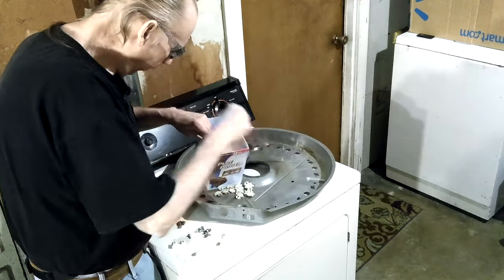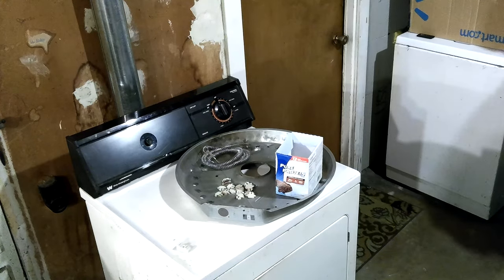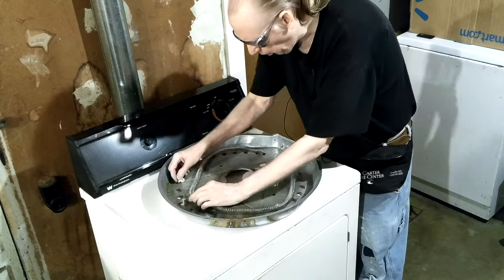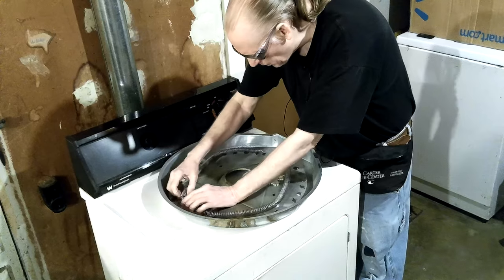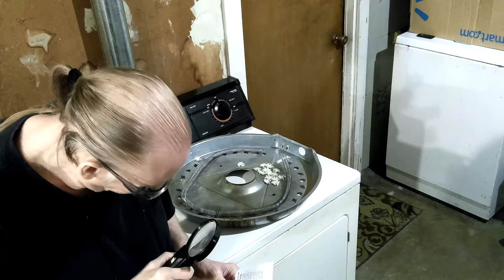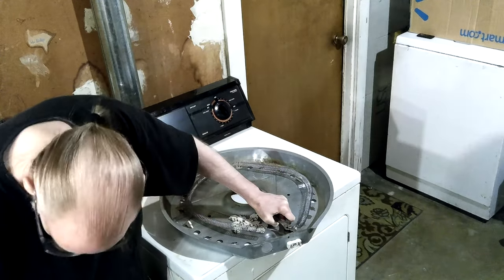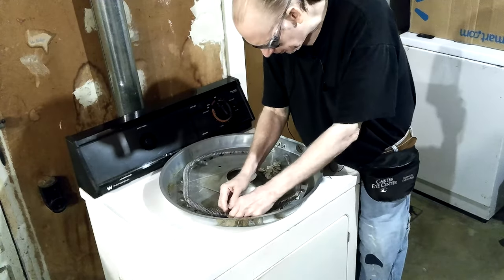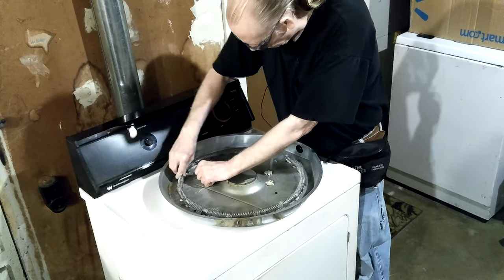013 White Westinghouse Clothes Dryer installing Heating Element 2021-01-31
013 White Westinghouse Clothes Dryer installing Heating Element 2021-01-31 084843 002

Thanks,

Don